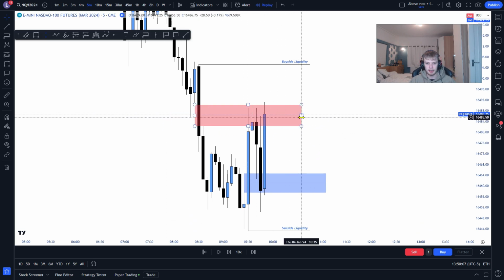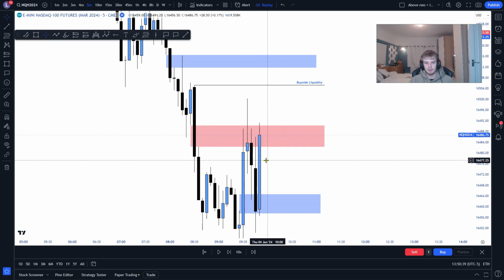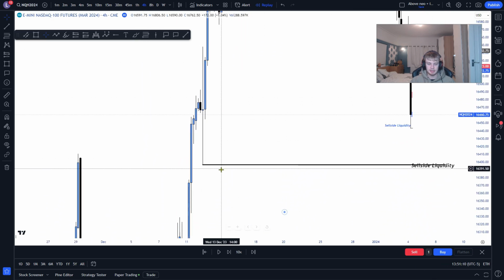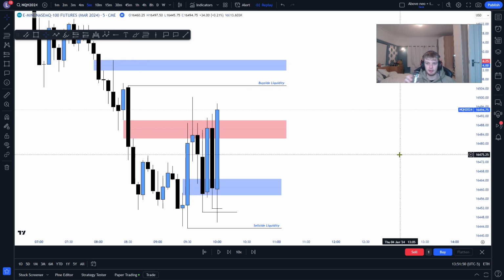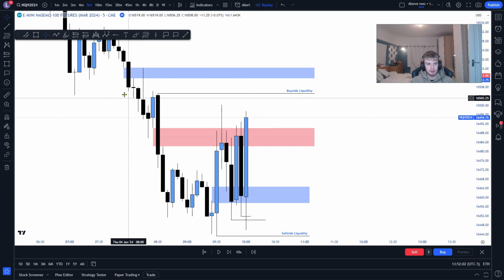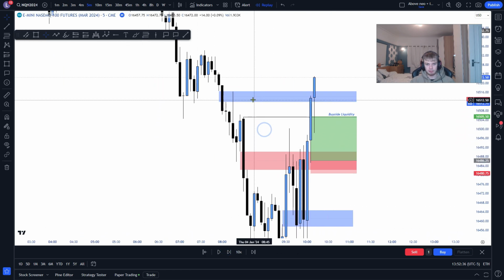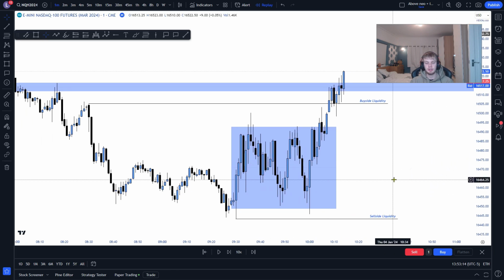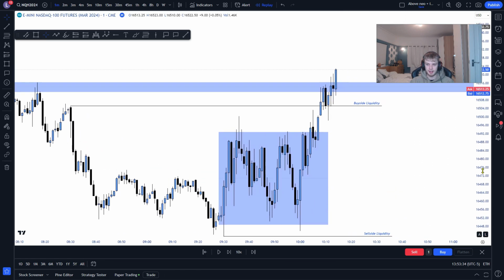The only video you need to be able to READ ICT PRICE ACTION